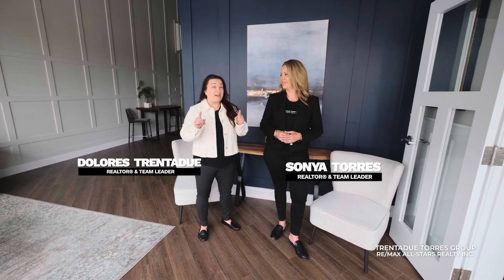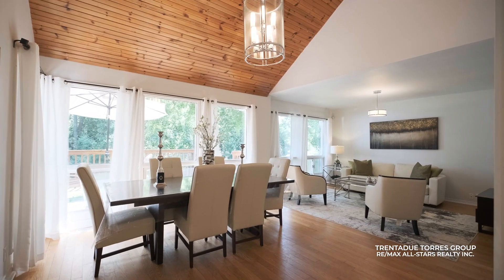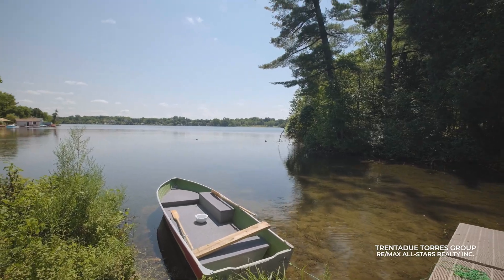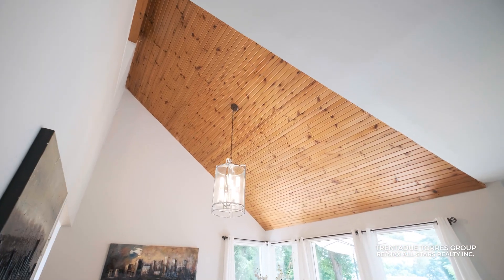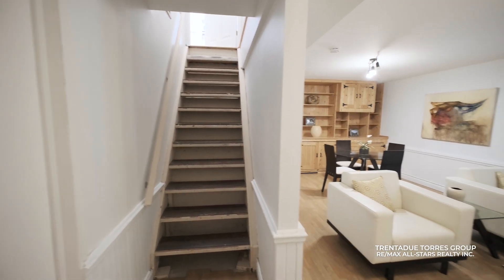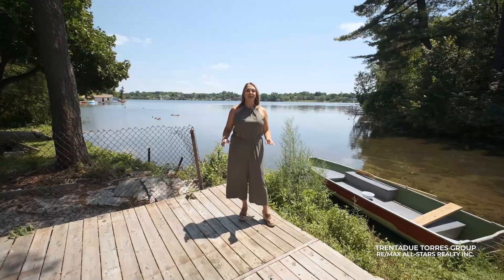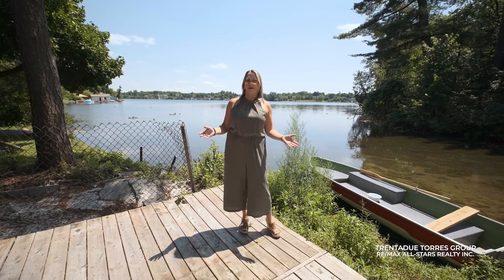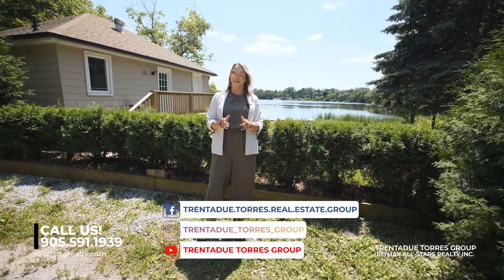31 Connor Drive, Stouffville - Presented By The Trentadue Torres Group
📍31 Connor Drive, Stouffville

Who needs to go to a cottage when you can live the cottage life backing onto the lake all year long! ☀️⛵️

This detached 3+1 bedroom home is equipped with a large 50ft by 151ft. Lot.
Boasting plenty of driveway parking, a unique layout on the main and second floor, a finished basement and the best part, an awesome backyard featuring your own dock, views and use of Musselmans lake on your own property. ✨☀️

Peaceful and tranquil Location. Situated only 10 Minutes from Central Stouffville where you will find all amenities including Grocery Stores (Longos, Metro, No-Frills) Restaurants, Shopping, Wal-mart, Stouffville GO Station, schools, parks and so much more!

Contact Sonya, Dolores, and our award-winning team today to start your Real-Estate journey:

📱 | DM us!
💻 | TTGRealty.com